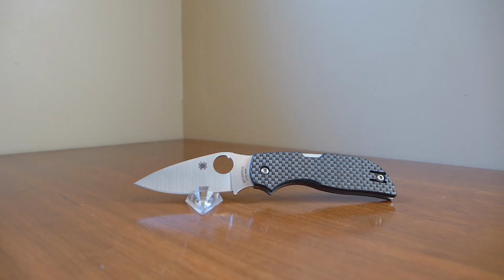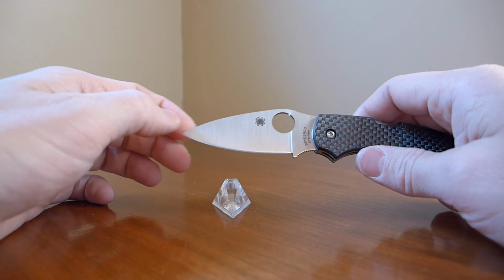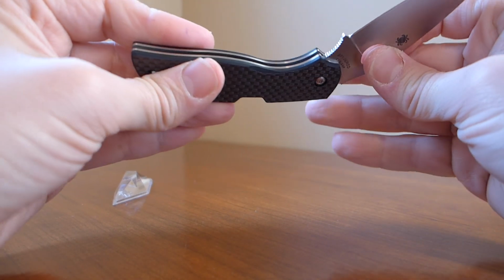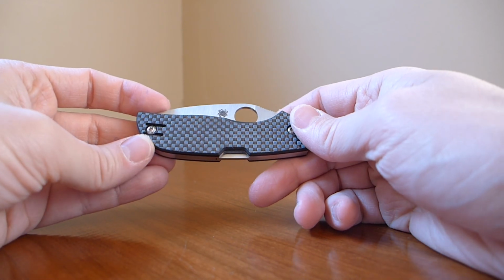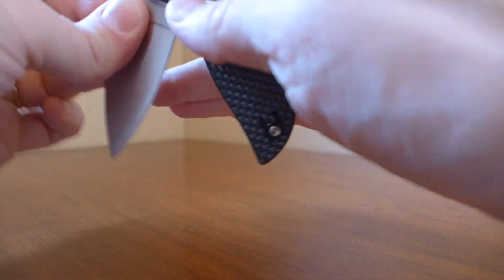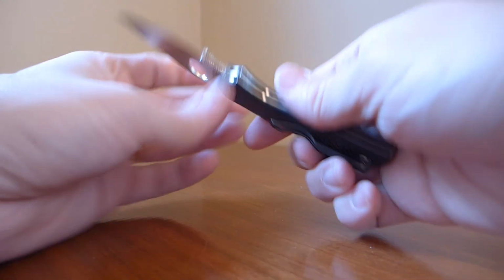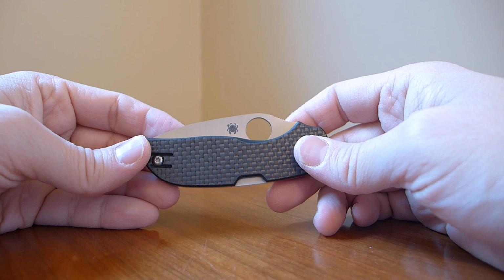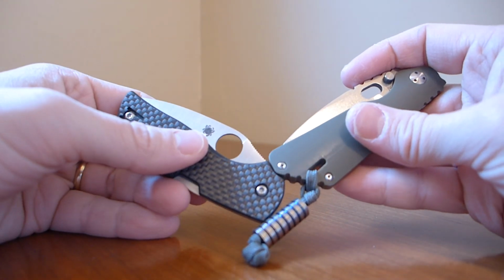Spyderco Chaparral Overview